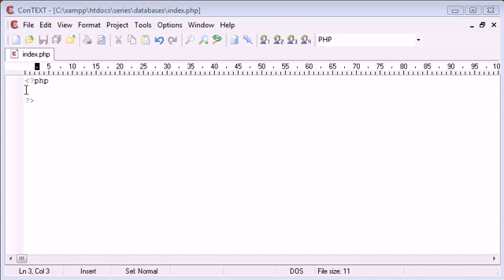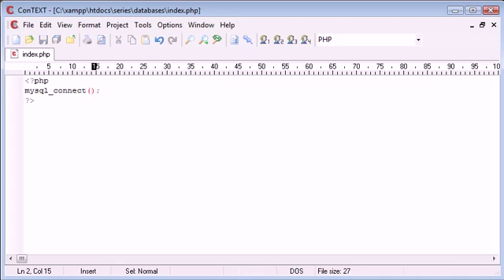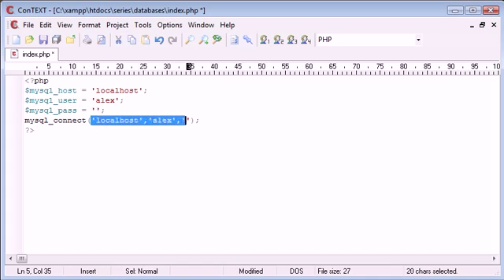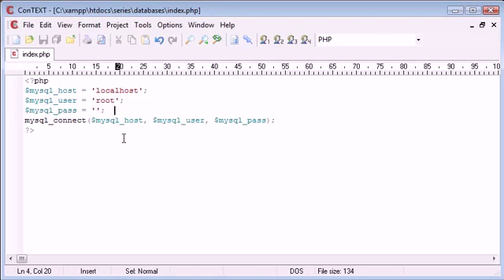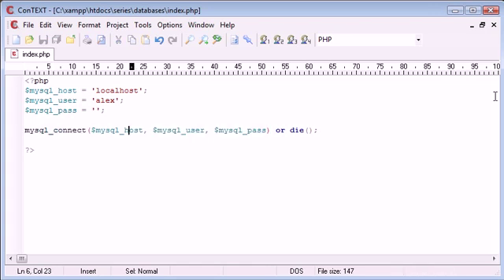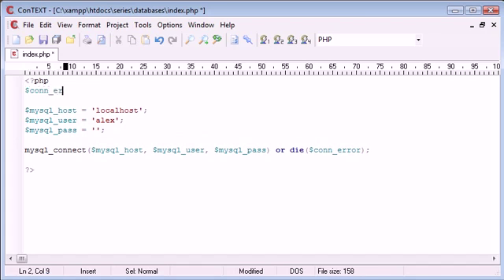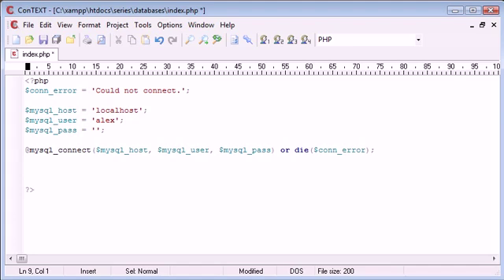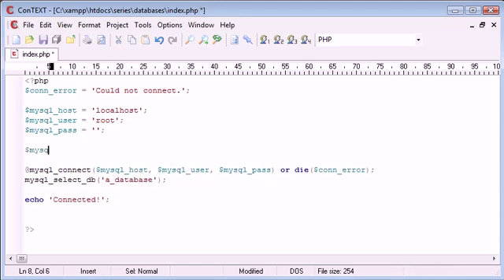Beginner PHP Tutorial 113 Connecting to a Server and Database Part 1 ‏